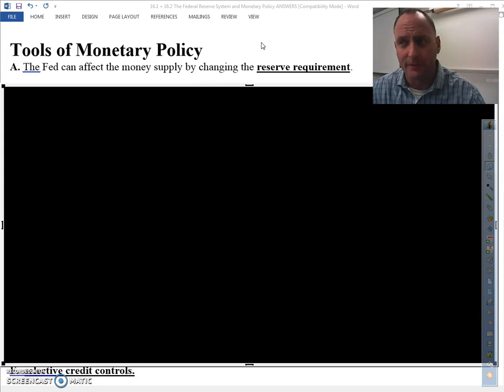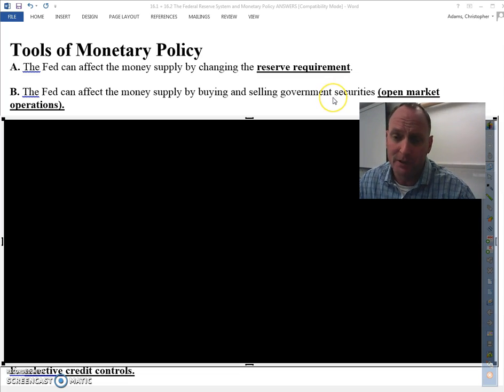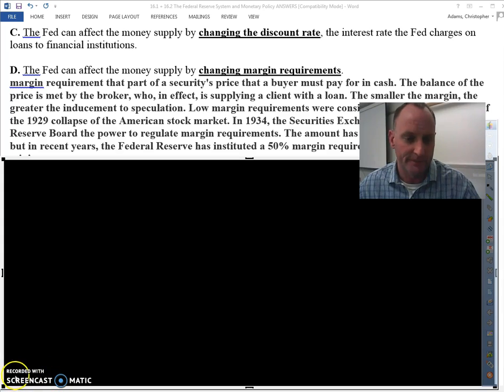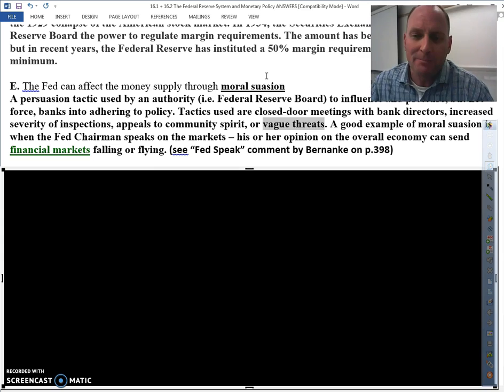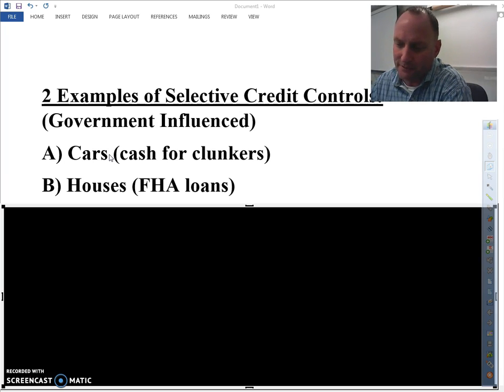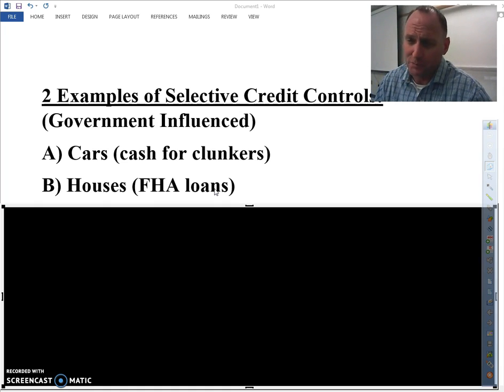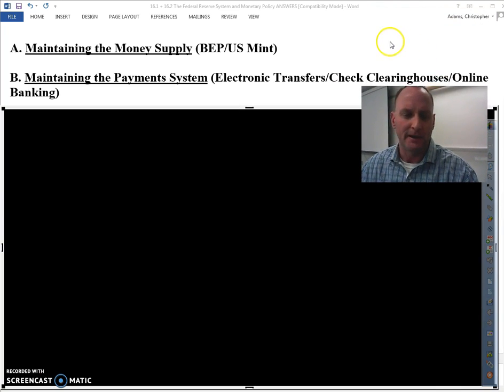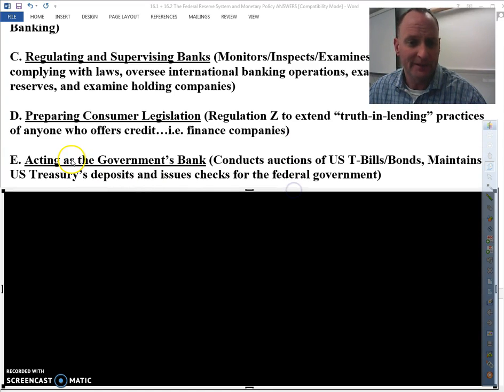Monetary Policy Video Part 2